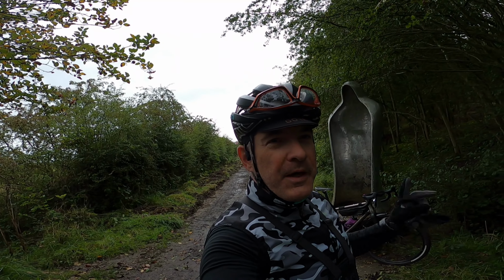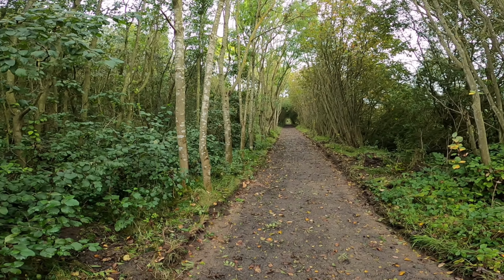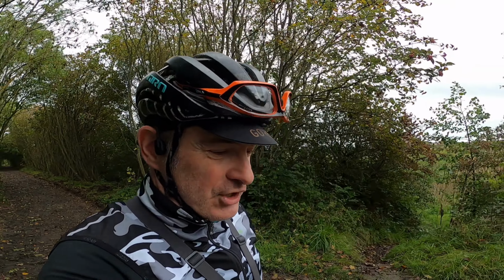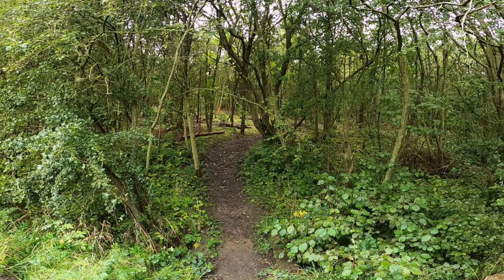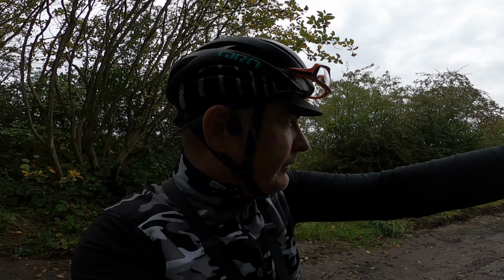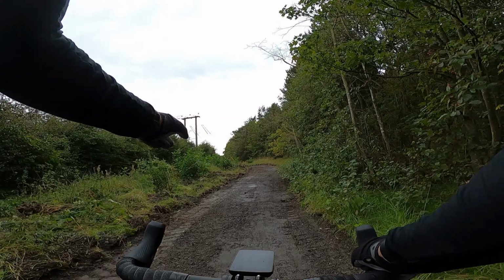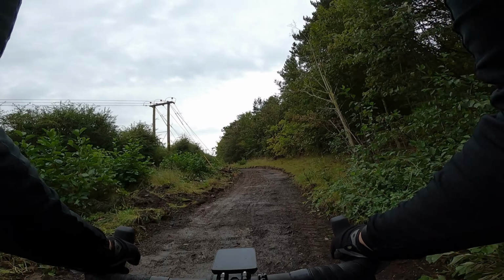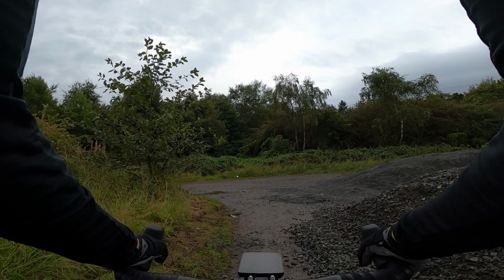The Fat Cat Lives!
A ride around the Fat Cat route to test out the new mudguards and see if the route is fully open now. A bonus diversion to see the works going on along the Silver Cloak trail.